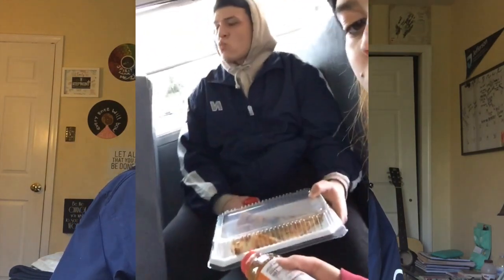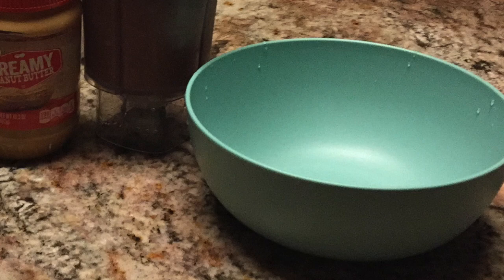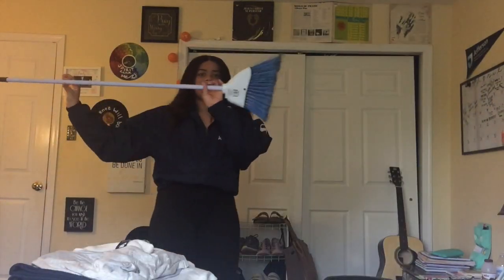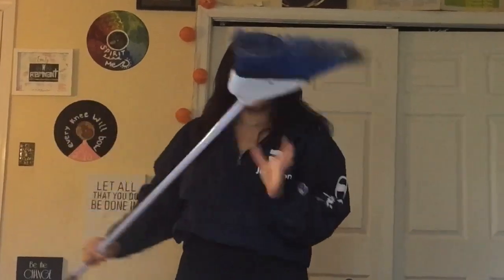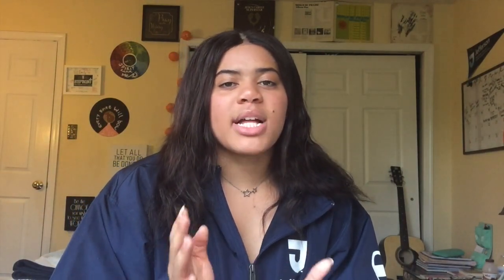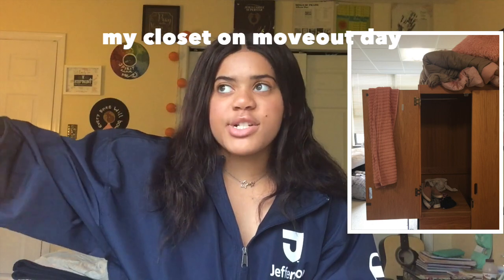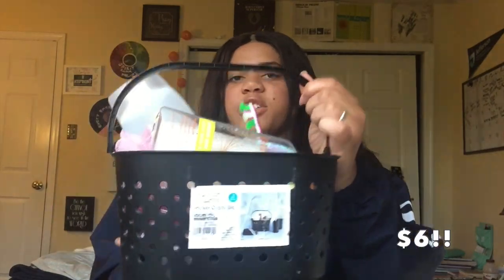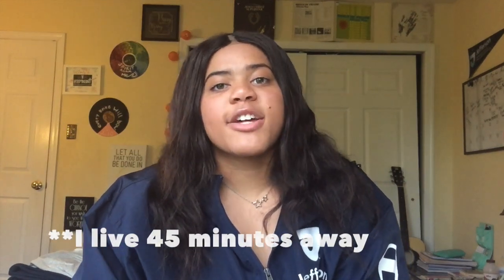AFFORDABLE COLLEGE DORM ESSENTIALS 2020 | target style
helloo guys(: Today's video is totally dedicated to the ALL the essentials you need for your first year of college. If you're living on campus and braving the dorm life, I'm pretty much giving you all the items you need to make life easier! All of the things I mention in the video are either cheap, affordable, or thrifted/gifted. Make the most of your quarantine and start planning all the different stuff you'll buy when stores reopen(;

John 16:33 (NIV)
33 “I have told you these things, so that in me you may have peace. In this world you will have trouble. But take heart! I have overcome the world.”